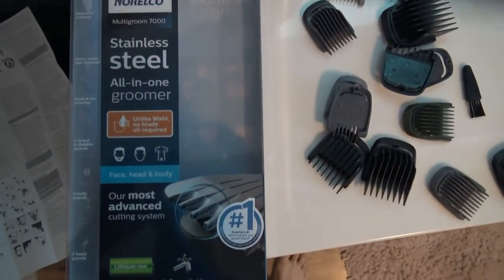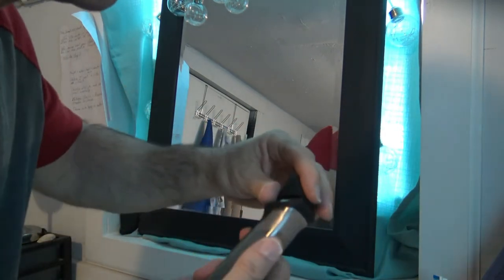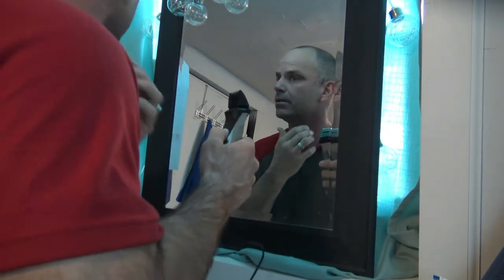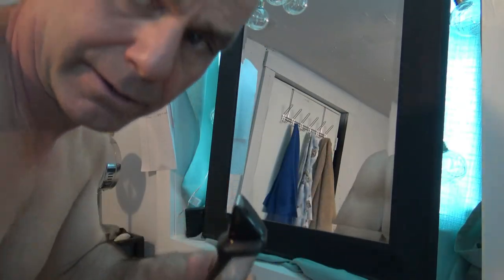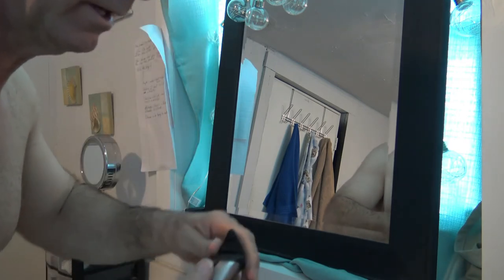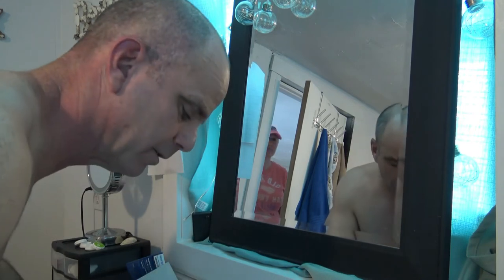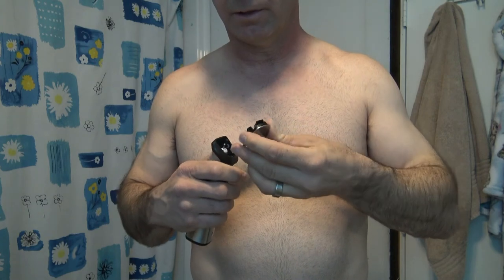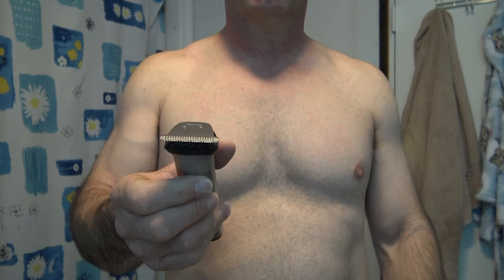Philips Norelco Multigroom 7000 Unboxing Review and How to Change Heads | Best Multigroomer 2022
This is our review of the Philips Norelco Multigroomer 7000, unboxing it and showing how to change the heads.